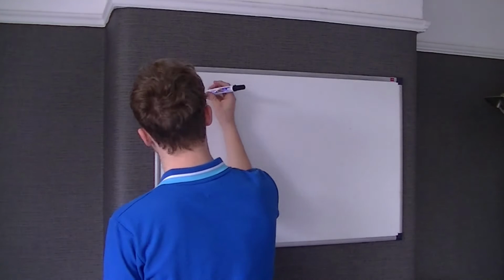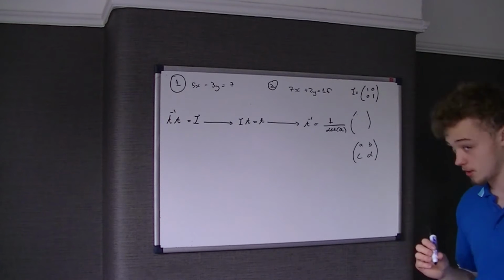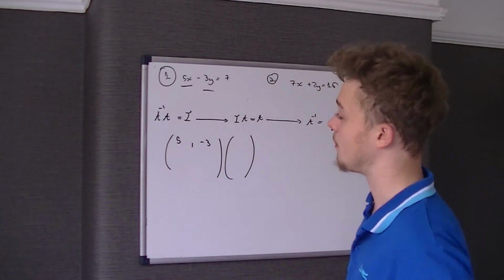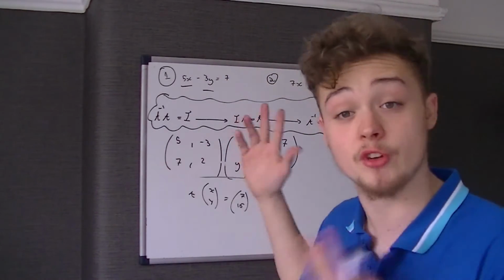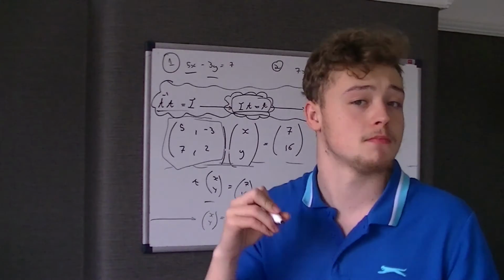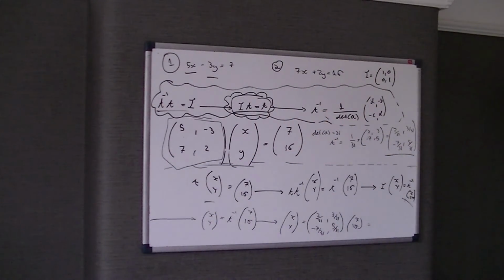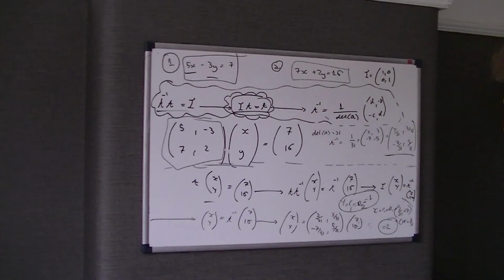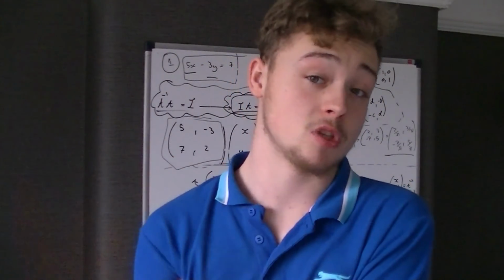FP1: Solving Simultaneous equations with matrices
The nexxt FP1 Video is on the above ... nothing to challanging ... realy the conecpt of this is unputting two equations into one matrix equation

And simplfying down ...